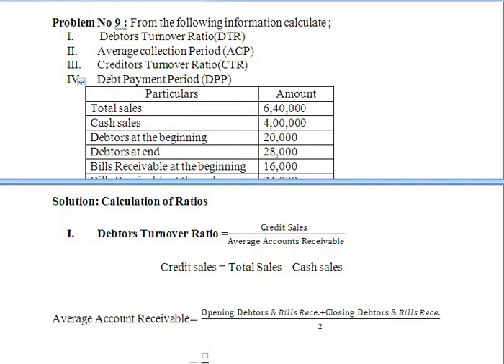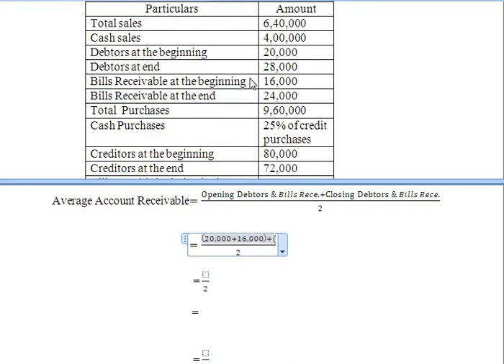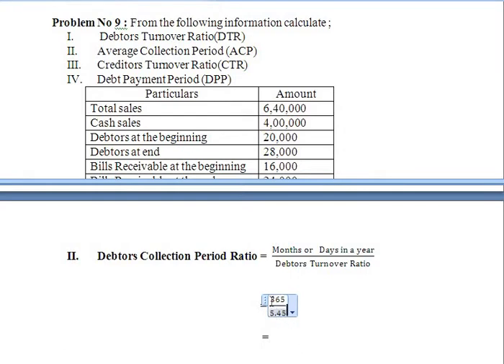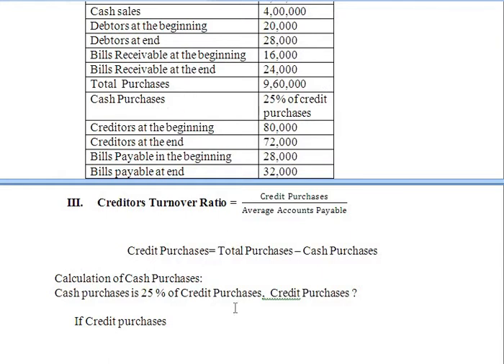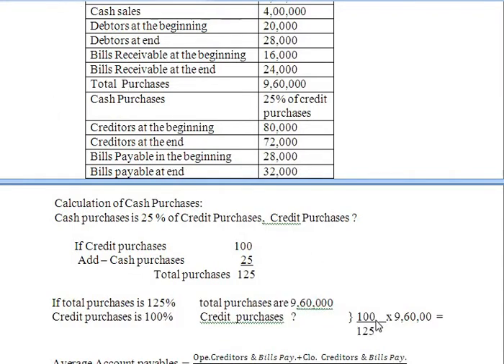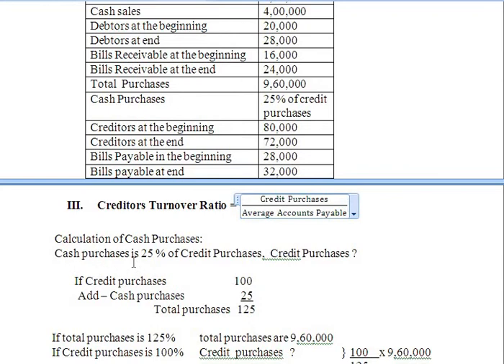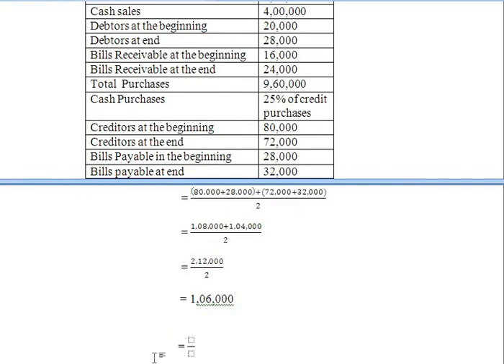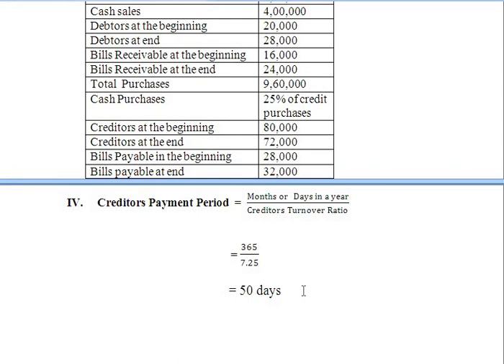Sem 5 | Class 41 Problem on Components of Working capital Ratio